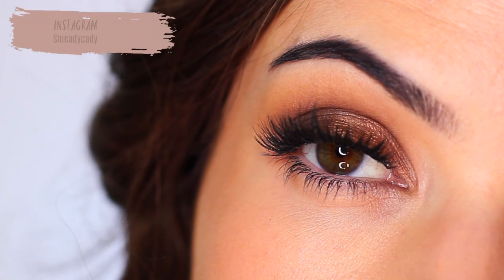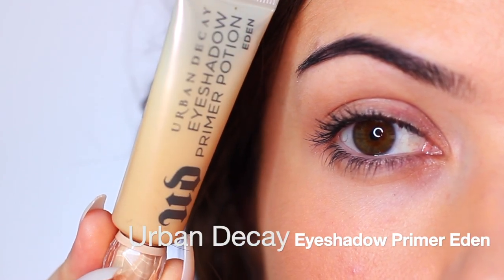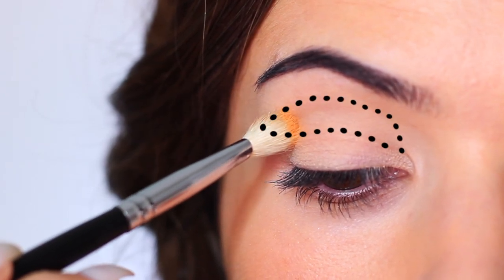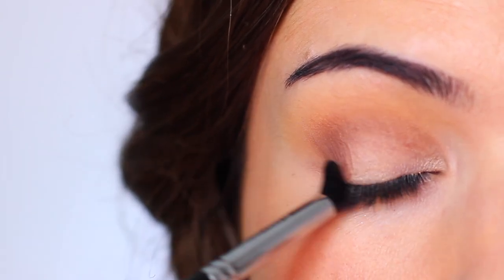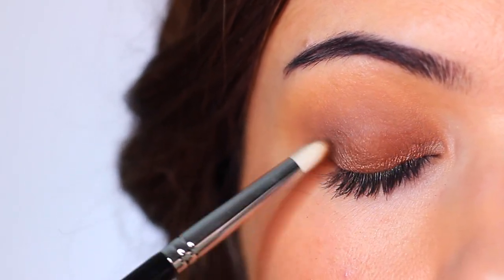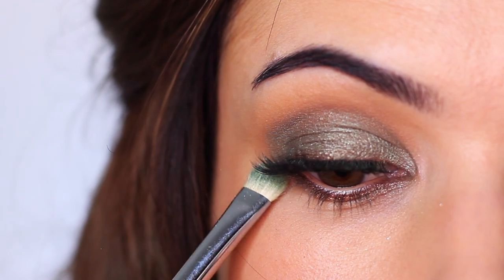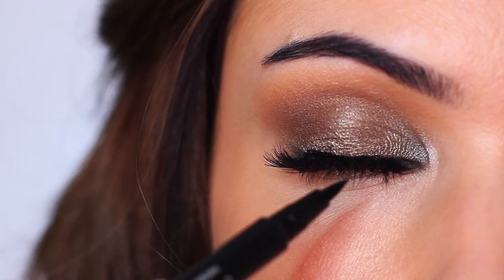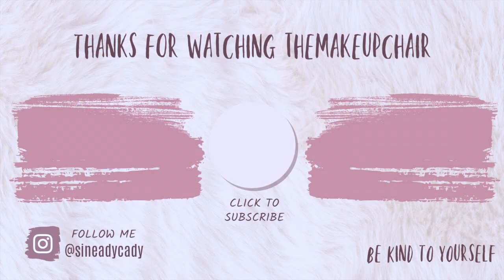Applying Eyeshadows I HATE to learn to LOVE them | Beginner Friendly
Products Used :
► Eyeshadow Palette

My MOST Used Brushes: Check out this full set of brush, it has everything you need!

BRUSH CLEANSER